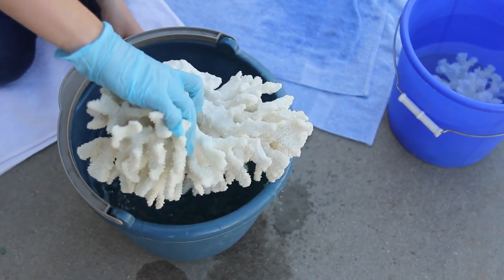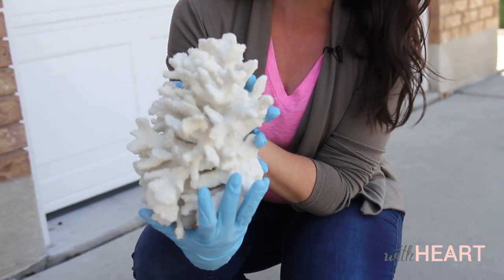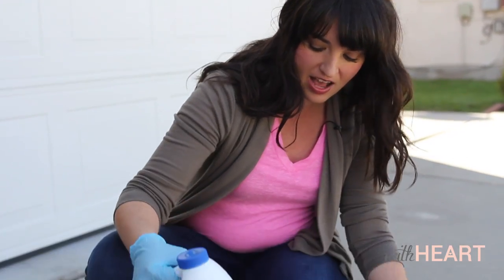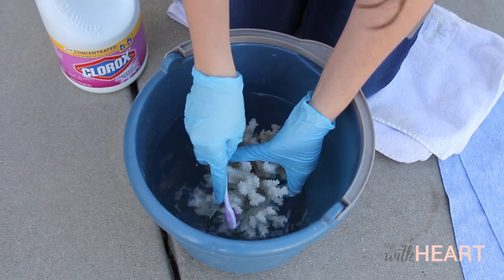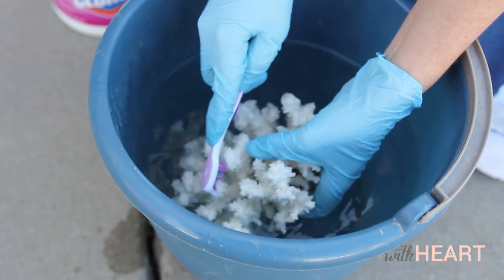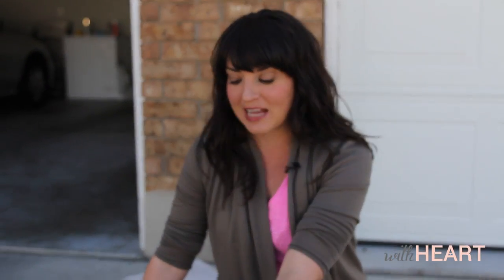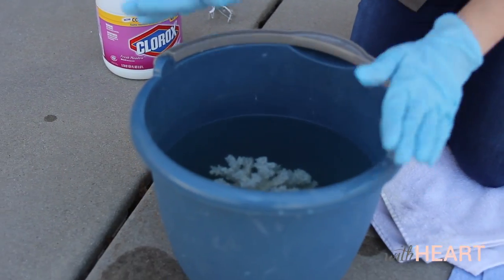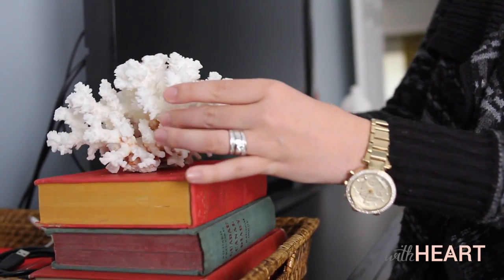How to Clean Coral | withHEART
| Decorative coral can be tricky to clean.  It's porous so it can collect dust and dirt.  On this edition of withHEART, I'm showing you an easy way to clean coral and make it fresh and clean.